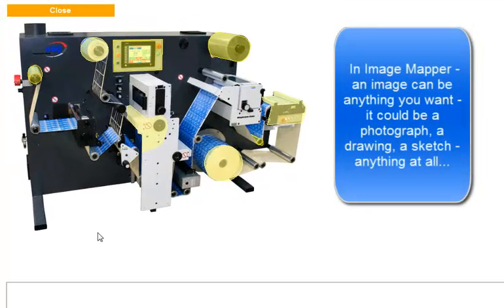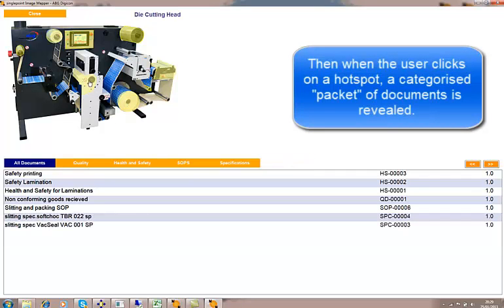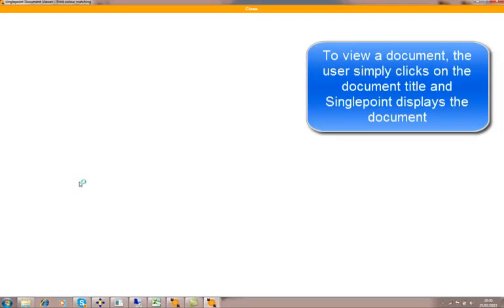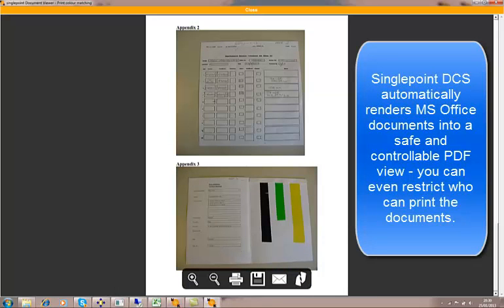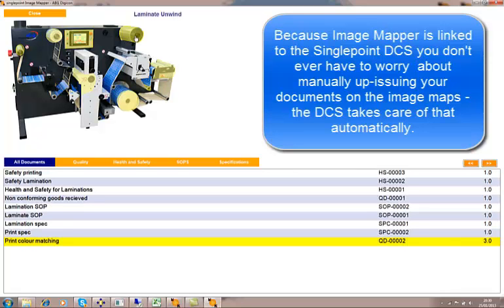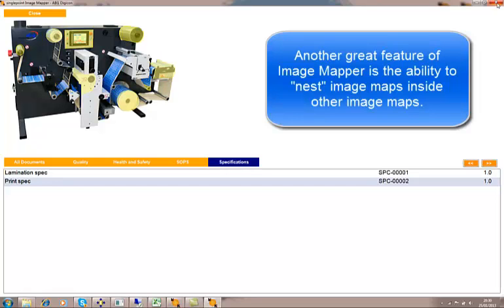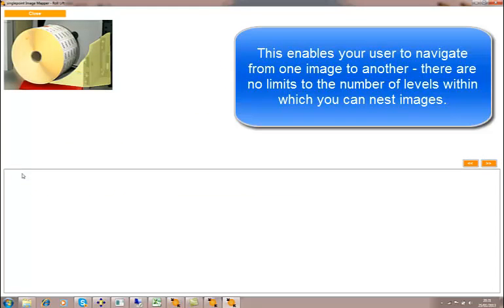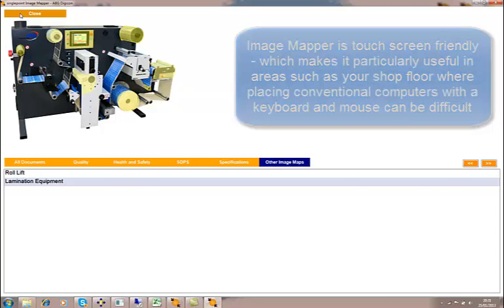Singlepoint Image Mapper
Singlepoint Image Mapper lets users navigate around a visual interface of your choice in order to locate and retrieve documents from the Singlepoint Document Control System.